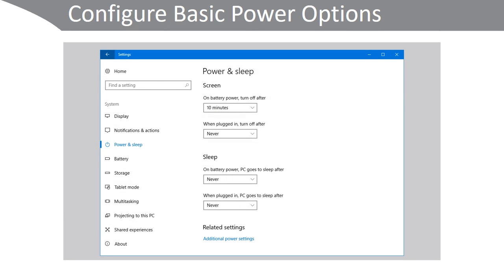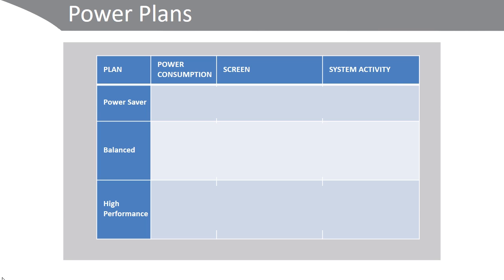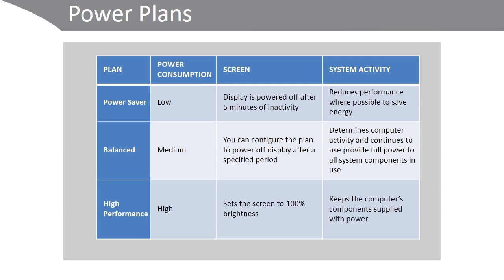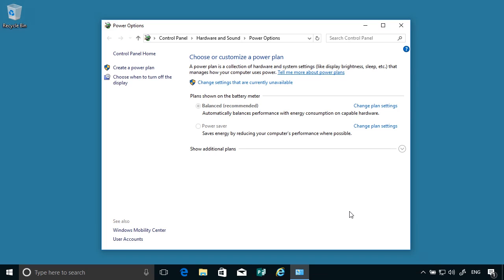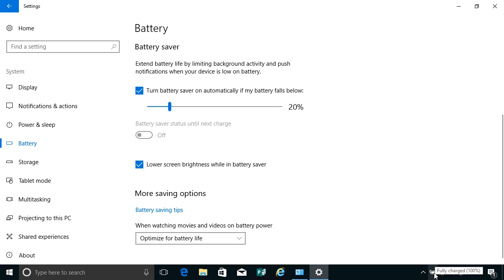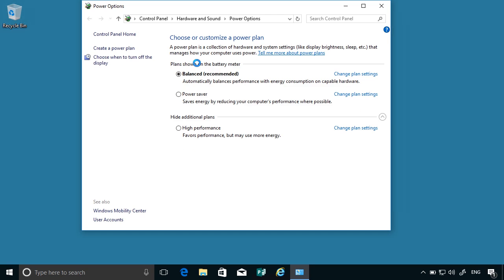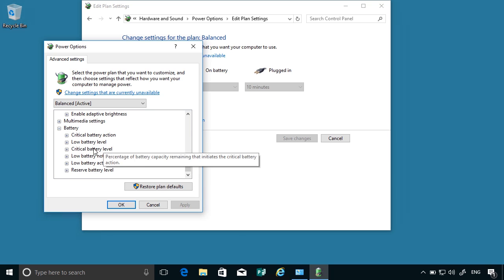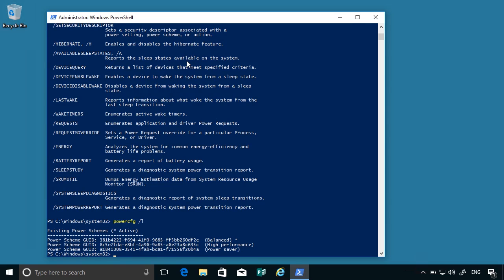13 2 6 Configure Power Settings